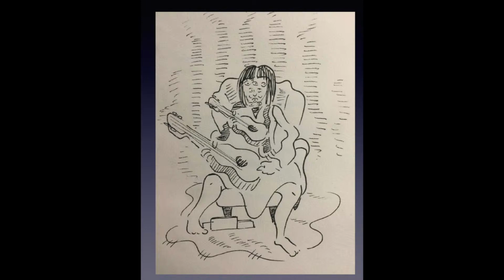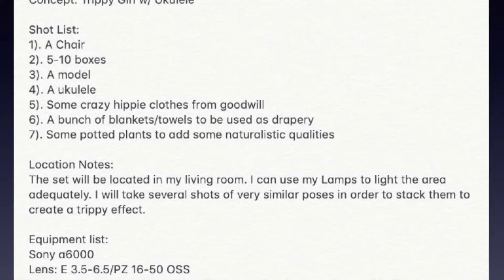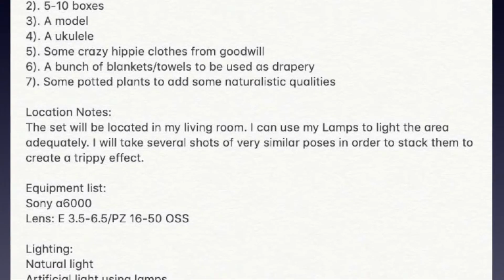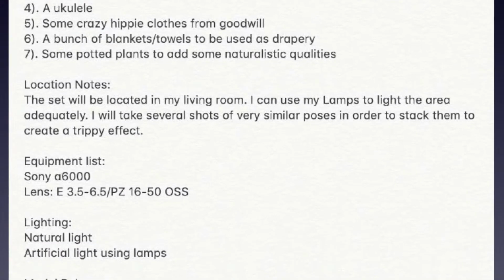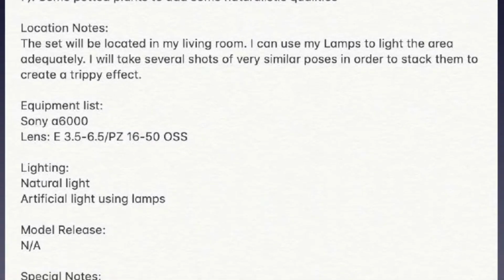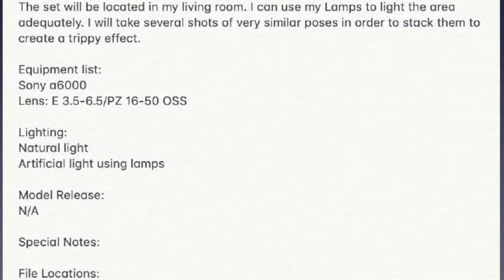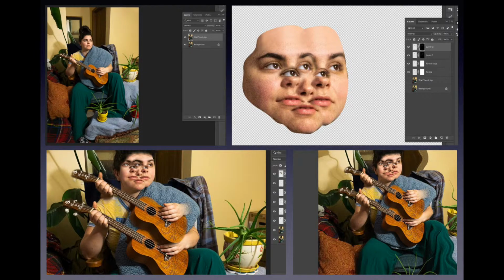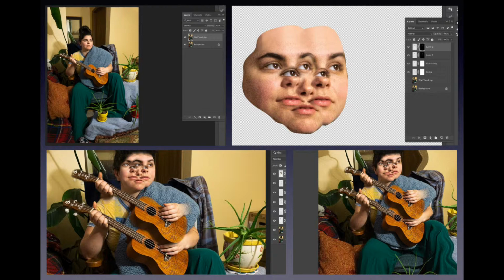CIP 4 1 Emulating Ira Cohen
This video summarizes the process I used to emulate Ira Cohen's: "John McLaughlin Front Two Guitars Mylar B55" photo - from his Mylar Chamber collection.